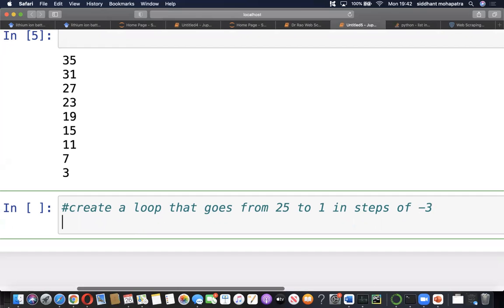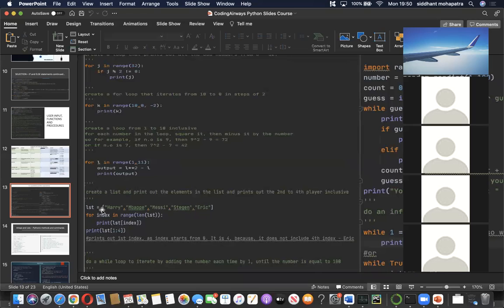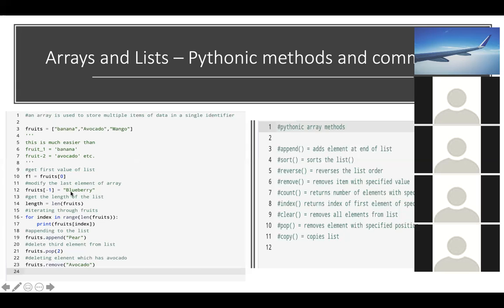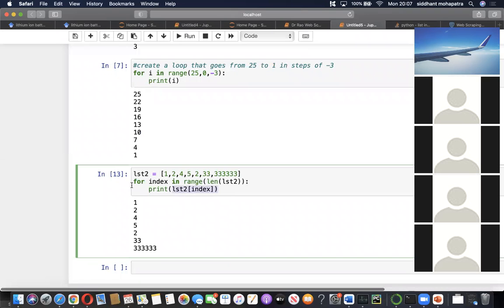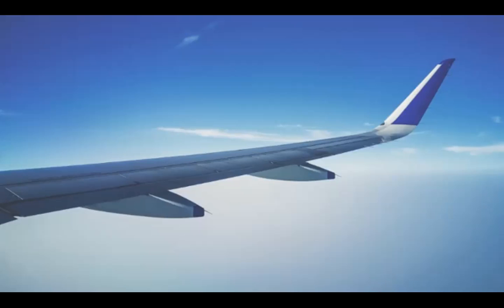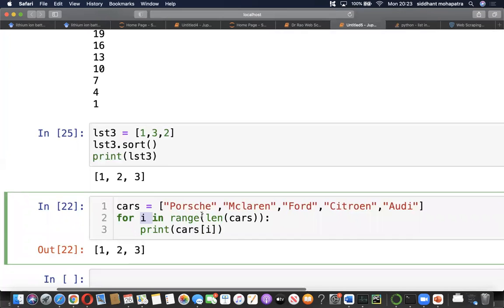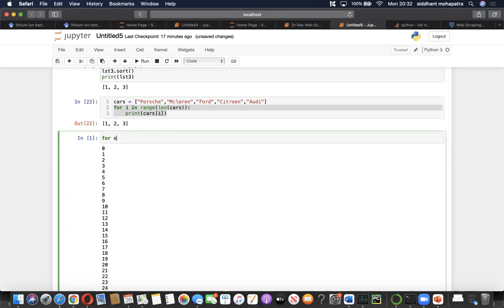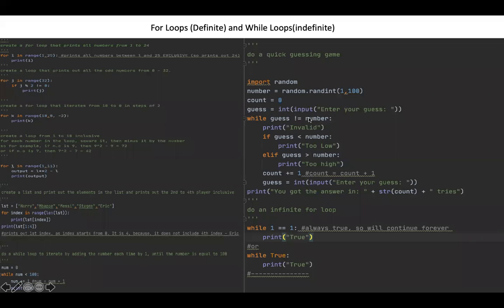Python Class 4 zoom recording 26th July 2021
Zoom Recording for python Programming class on 26th July 2021